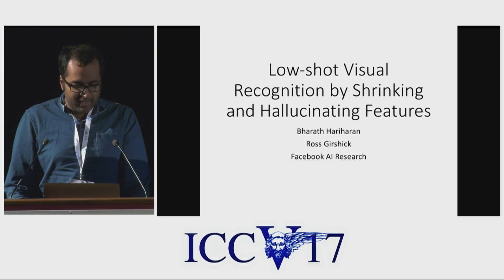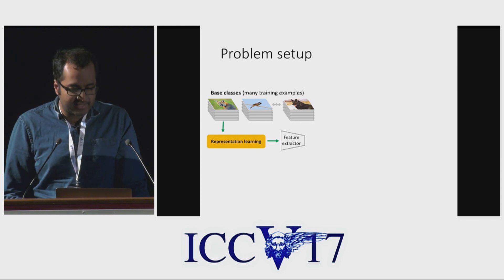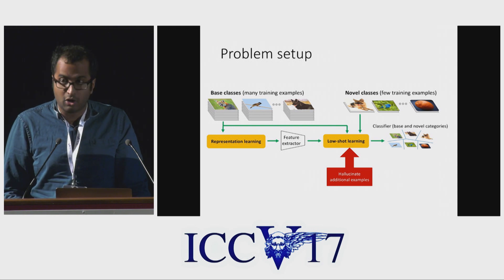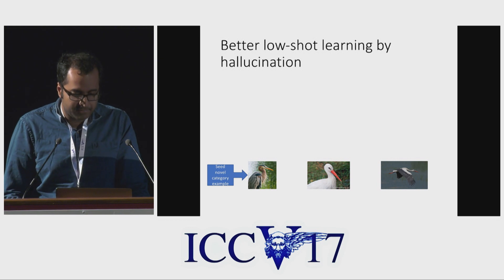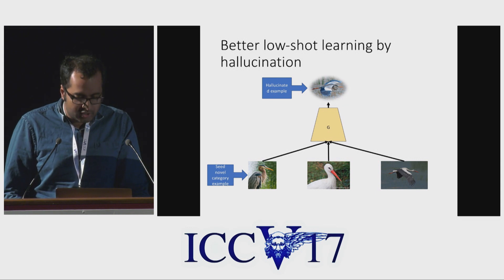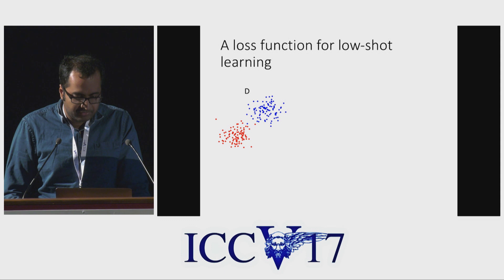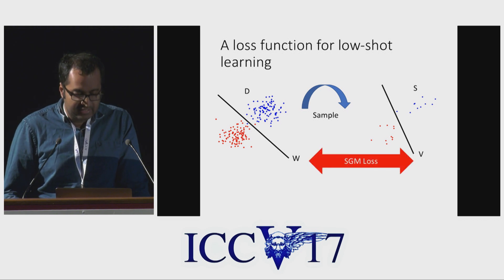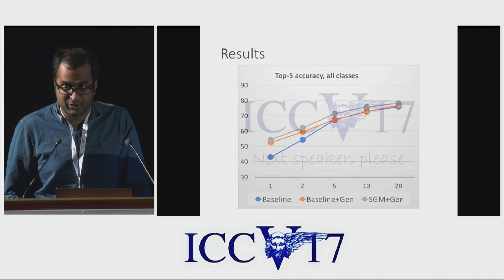Low-shot Visual Recognition by Shrinking and Hallucinating Features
ICCV17 | 1523 | Low-shot Visual Recognition by Shrinking and Hallucinating Features
Bharath Hariharan (Facebook AI Research), Ross Girshick (Facebook)
Low-shot visual learning—the ability to recognize novel object categories from very few examples—is a hallmark of human visual intelligence. Existing machine learning approaches fail to generalize in the same way. To make progress on this foundational problem, we present a low- shot learning benchmark on complex images that mimics challenges faced by recognition systems in the wild. We then propose (1) representation regularization techniques, and (2) techniques to hallucinate additional training examples for data-starved classes. Together, our methods improve the effectiveness of convolutional networks in low-shot learning, improving the one-shot accuracy on novel classes by 2.3× on the challenging ImageNet dataset.